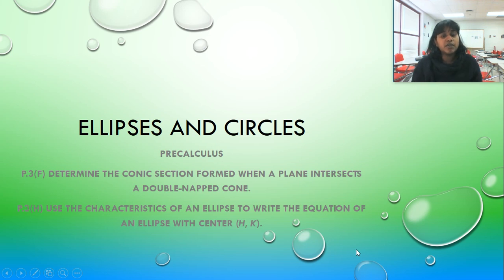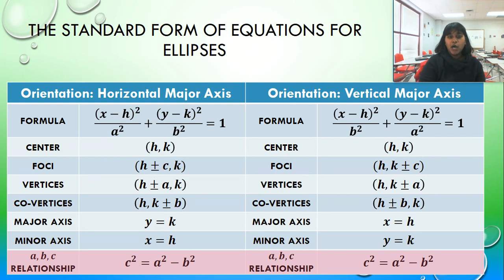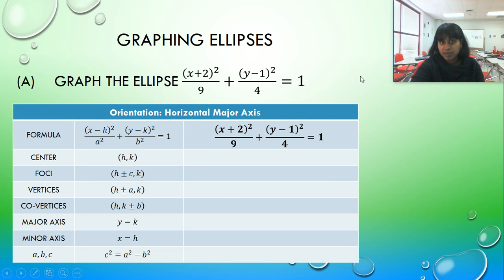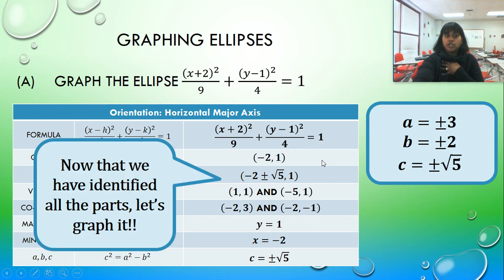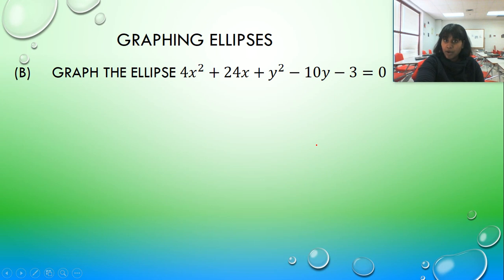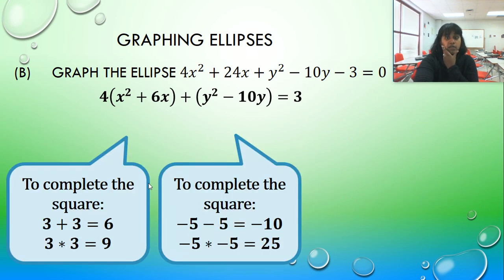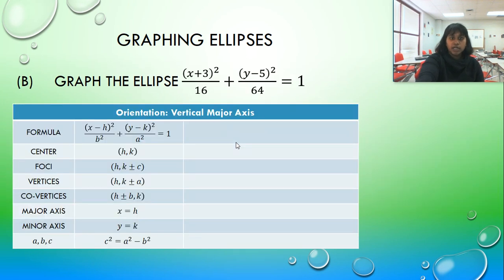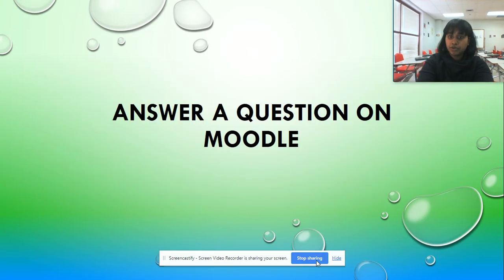Precal Unit 7.B Video 1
Conics - Ellipses/Circles/Eccentricity